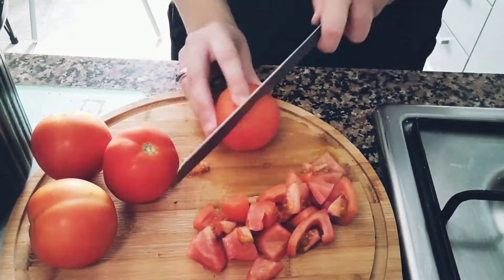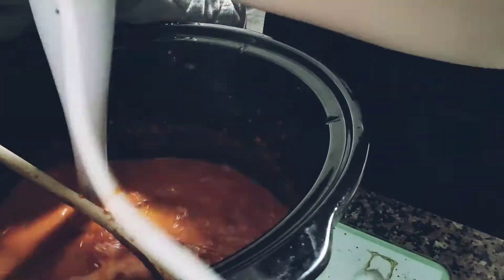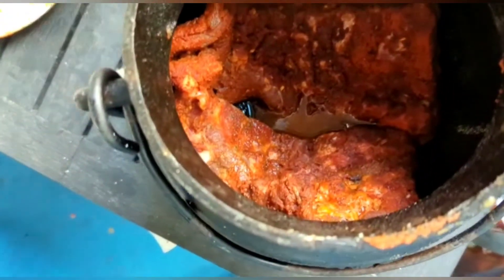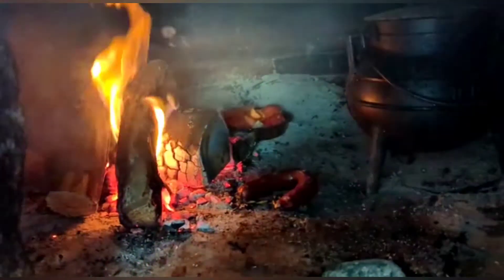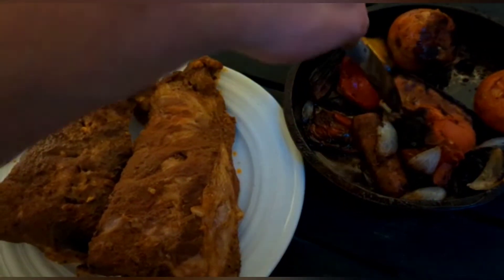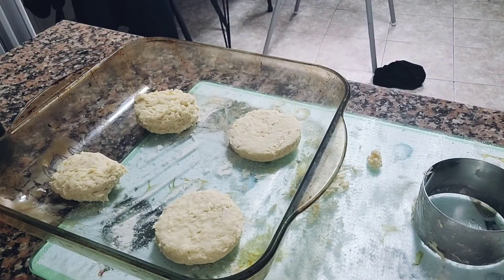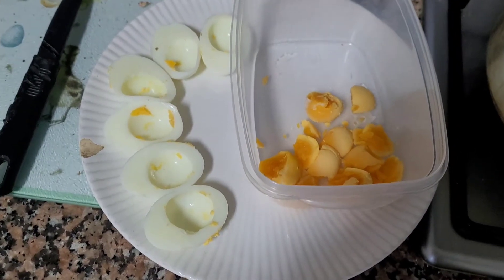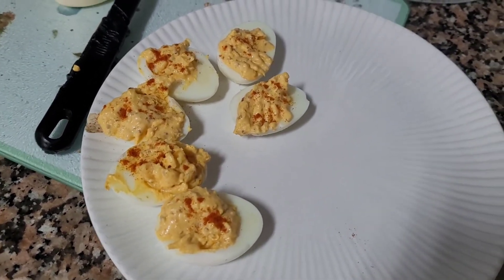Weekly vlog | Cook with us | Simple home cooking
Cook with us - simple home cooking

Slow cooked tomato soup:

3 table spoons tomato puree
5/6 fresh tomatoes, chopped
1 carrot, chopped
chicken stock (1 stock cube / 300ml water + 1 extra cube to soak the juices)
garlic + herbs to taste

Cook on high for 2 hours, then switch to low until ready to eat

Blend to the required texture adding milk (or cream) until reached the desired consistency

Deviled eggs

Hard boil eggs (approximately 10-12 minutes)
Put into ice cold water until cool to touch
Peel shell
Cut length ways
Separate yolk
Mixed yolk with vinegar, peri peri sauce, mayonnaise and wholegrain mustard
Spooned back into the whites and sprinkled with paprika